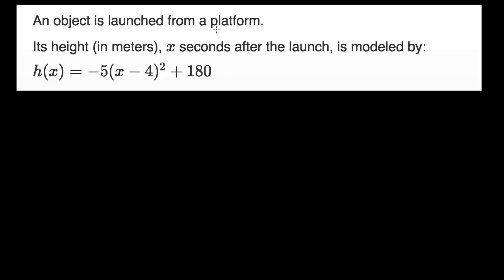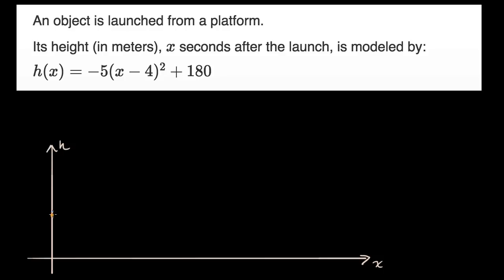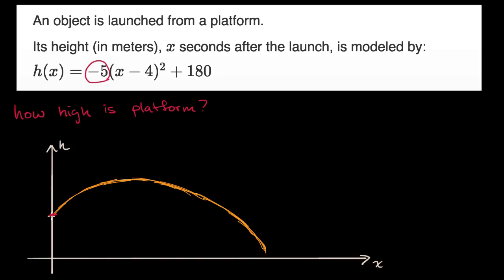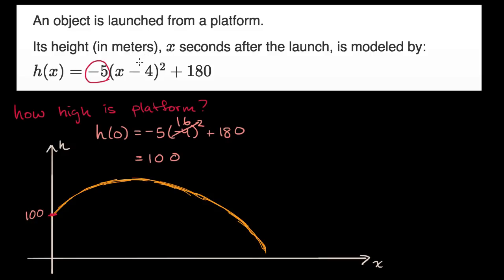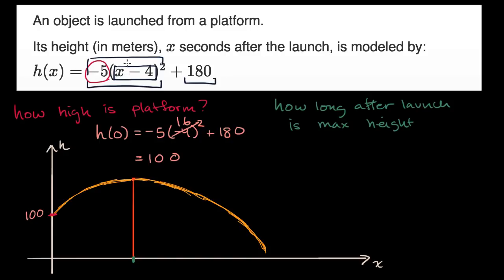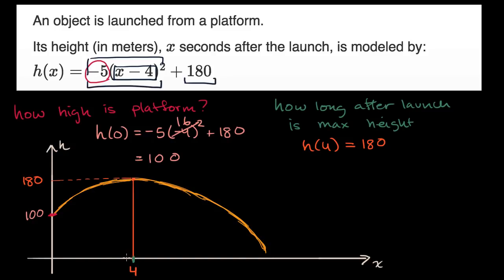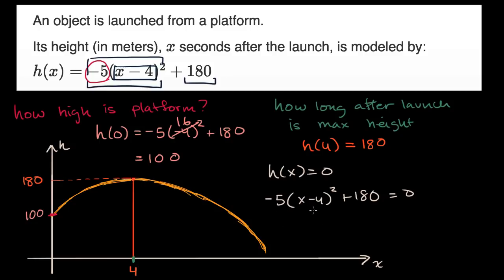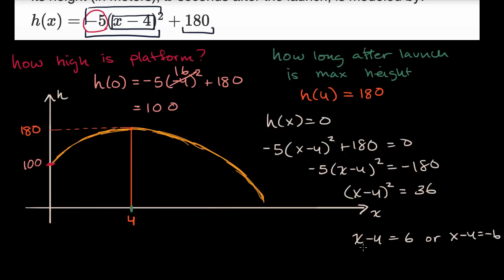Analyzing model in vertex form